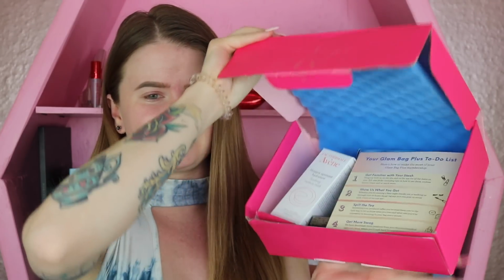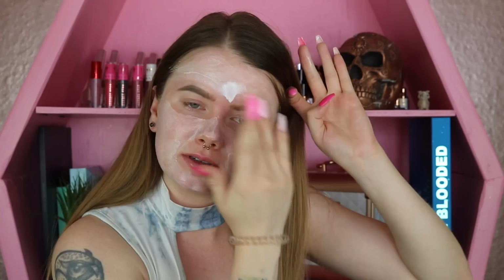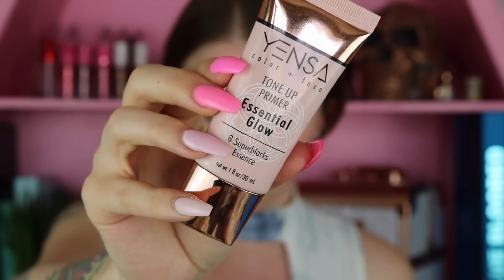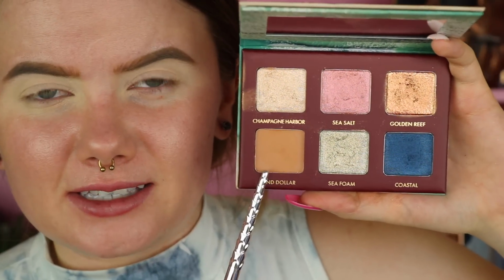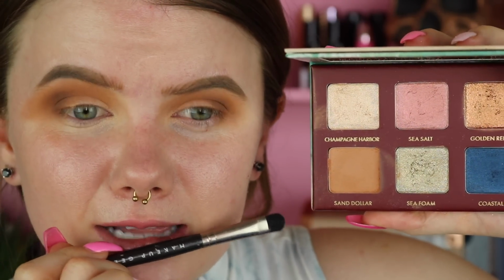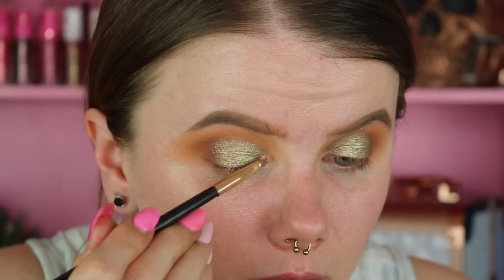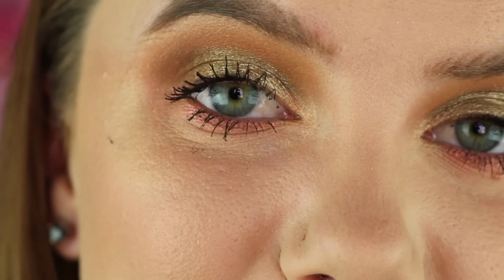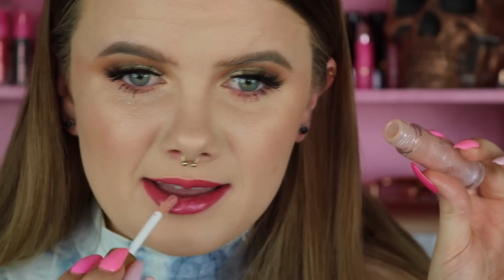IPSY GLAM BAG PLUS UNBOXING & TRY ON MAY 2019 | Vanessa Lopez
(WATCH IN HD) Hey guys todays video is my first ever Ipsy Glam Bag Plus unboxing & try on for May 2019. This is a totally new box to me and was so fun to film, i hope you enjoy! Don't forget to enter my giveaway in my Boxycharm May 2019 unboxing & try on video. I am giving away a smoke sessions palette by melt cosmetics, link to that video right below!

Products mentioned:
EAU Thermale Avene Soothing Moisture Mask
Yensa Tone Up Primer Essential Glow
Wander Beauty Wanderess Seasscape Eyeshadow Palette
IL MAkiage Icon High Volume & Intense Curl Mascara
Illamasqua Lip Colouring Pencil Duo in Lust & Media